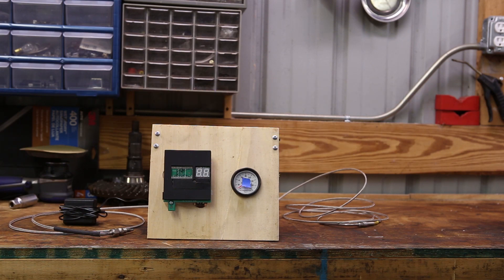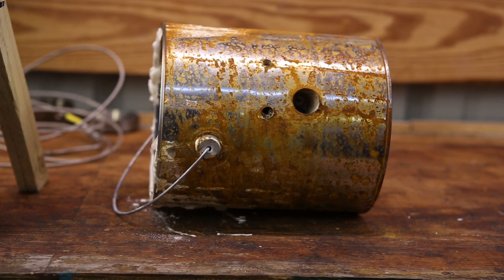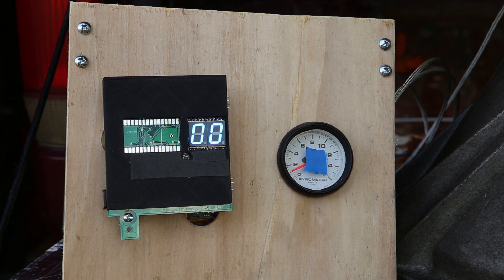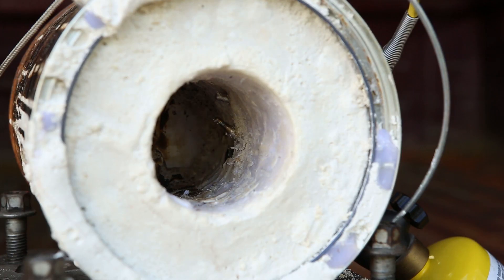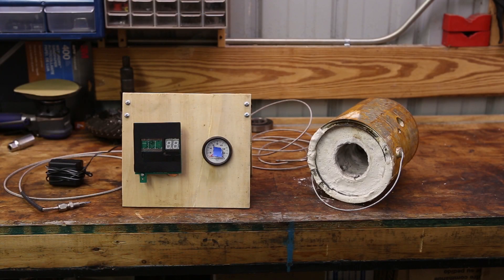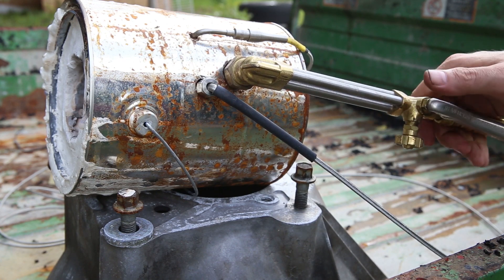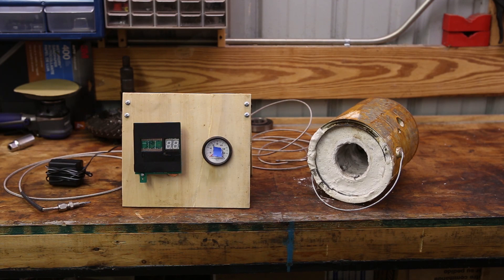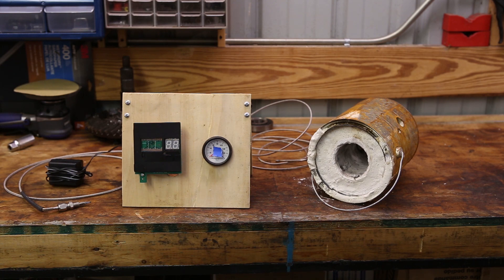EGT Test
In this video I test the performance of our EGT gauge (pyrometer) and compare it to another manufacturer's gauge. Our gauge works off of any K type thermocouple. To test and compare our gauge I constructed a crude furnace similar to one used to melt small quantities of aluminum.

This gauge will be offered on the F-Series Triple Set as well as the full cluster. Please see our Facebook page for details/photos on both sets.